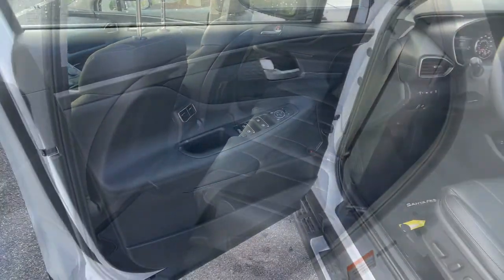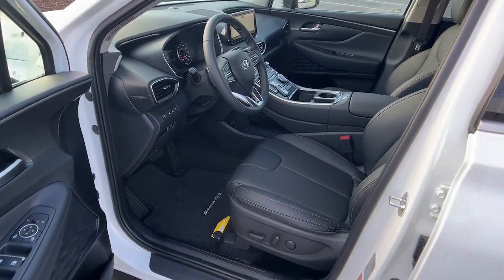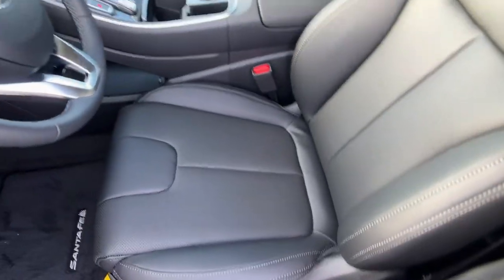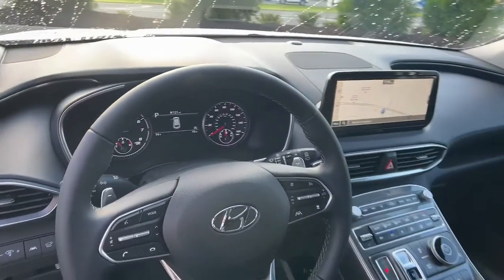2023 Hyundai Santa Fe Cumming, Big Creek, Milton, Sugar Hill, Johns Creek, GA H484106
Quartz White New 2023 Hyundai Santa Fe available in Cumming, Georgia at Hyundai of Cumming. Servicing the Cumming, Big Creek, Milton, Sugar Hill, Johns Creek, GA area.
2023 Hyundai Santa Fe XRT - Stock#: H484106 - VIN#: 5NMS64AJ0PH484106

Hyundai of Cumming
750 Peachtree Pkwy